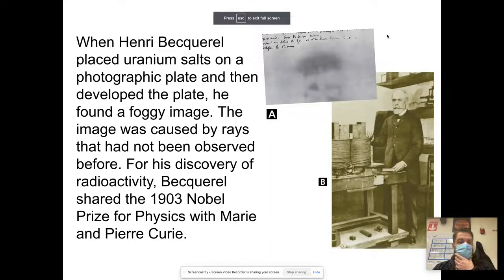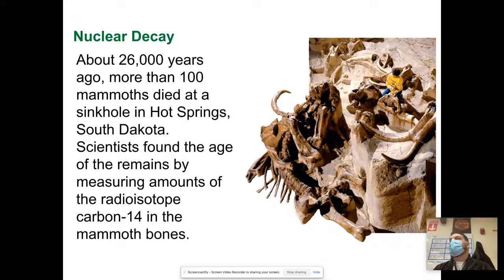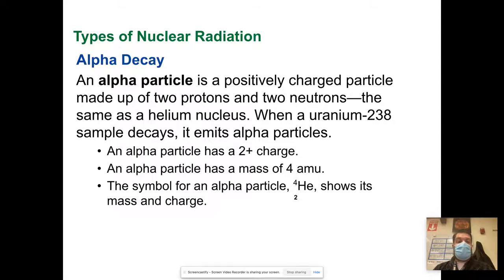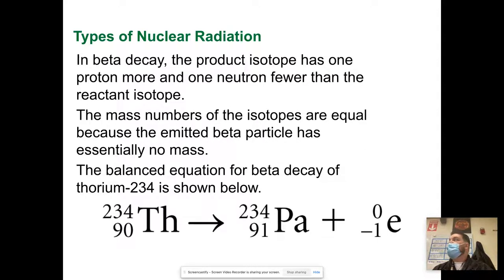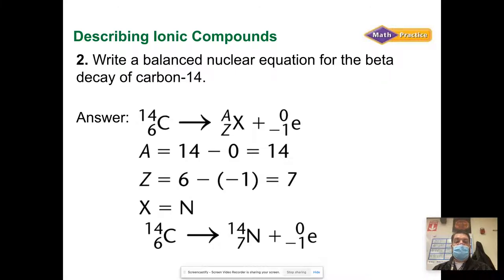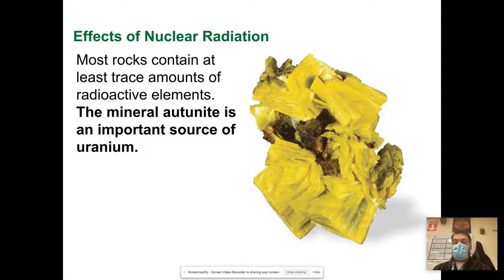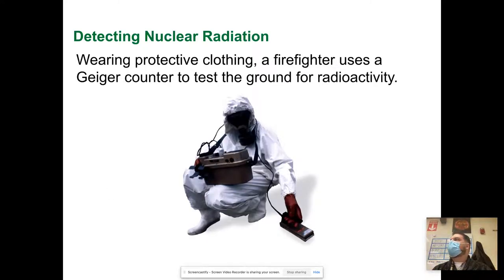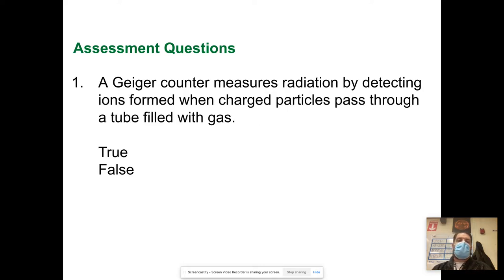Integrated Chemistry and Physics 10.1 Radioactivity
Tom Adams discusses radioisotopes, radioactive decay, nuclear decay, alpha particles, beta particles and gamma rays.